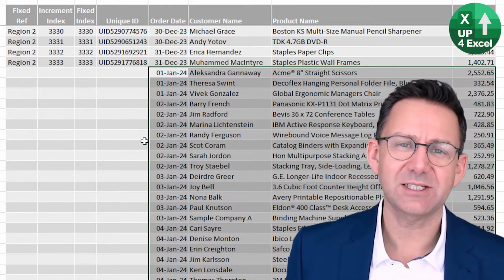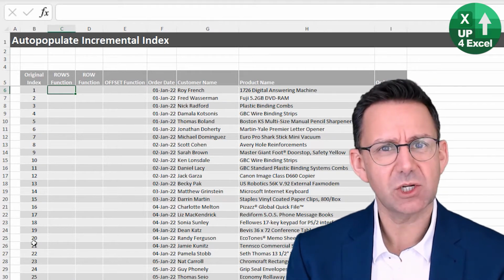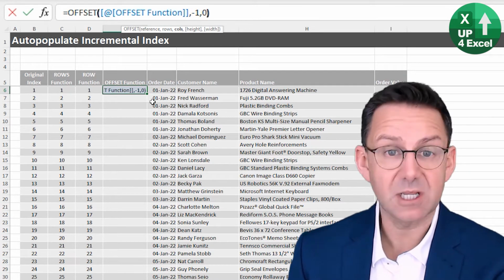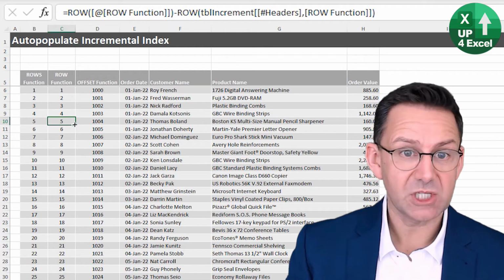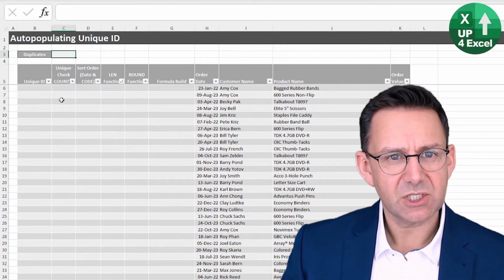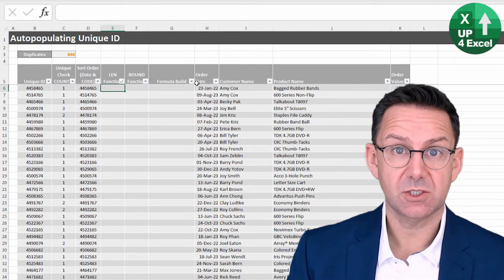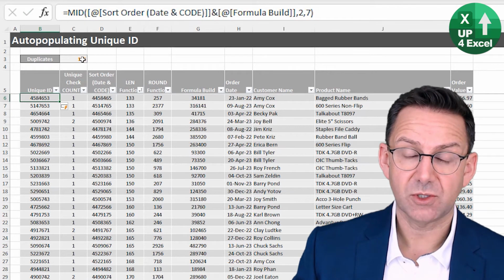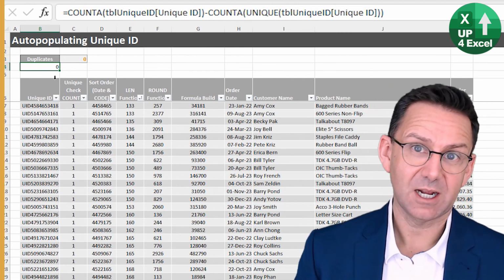Excel Secrets Revealed: Transform Your Tables with Automatic Indexing and IDs!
🎯 Unlock the power of Excel automation! Learn how to effortlessly generate indexes and unique IDs for your tables, revolutionizing your data management experience. Master the art of efficiency and streamline your workflow with our expert tips and tricks.

Generating it all automatically is a major time saver you don't want to live without. Find out how here.

In this Microsoft Excel tutorial, I'm diving deep into the efficient auto-population of unique IDs and indexes within your Excel tables. With over 25 years of real-world Excel experience, I'm here to streamline your workflow and save you precious time. Let's cut to the chase and get straight into the solutions.

Key Topics Covered:

1. Generating Fixed References: Learn how to ensure consistent data population without manual copy-pasting.
2. Creating Incremental Counts: Discover methods to automate sequential numbering in Excel tables.
3. Leveraging Advanced Functions: Explore the flexibility of functions like ROWS, ROW, and OFFSET to customize your auto-population solutions.
4. Using Power Query for Data Management: Learn how to maintain reference integrity even after sorting or filtering your data.
5. Crafting Unique IDs: Dive into techniques for generating unique identifiers tailored to your dataset.
6. Implementing Duplicate Checks: Ensure data integrity with built-in duplicate checks to avoid repetition.

Benefits of the Video:

1. Time Savings: Automating data entry and formula copying saves valuable time, allowing users to focus on more critical tasks and boosting overall productivity.
2. Error Reduction: By minimizing manual intervention, the risk of errors in data entry and formula application is significantly reduced, leading to more accurate datasets.
3. Consistency: Auto-population ensures uniformity in data formatting and structure, promoting data integrity and facilitating seamless analysis and reporting.
4. Flexibility: The techniques demonstrated offer flexibility in generating unique IDs and indexes, catering to diverse data requirements and user preferences.
5. Data Management: Advanced Excel functions and tools like Power Query enable efficient data management, empowering users to manipulate and analyze large datasets with ease.
6. Enhanced Reporting: Unique IDs streamline data organization and tracking, enhancing the quality and efficiency of reporting processes.
7. Versatility: Suitable for users of all skill levels, the straightforward instructions and actionable steps make these techniques accessible and applicable to a wide audience.

Overall, implementing these auto-population techniques in Excel promises to optimize workflows, improve data accuracy, and boost productivity, ultimately leading to better decision-making and outcomes.

Don't waste time manually managing your Excel data. Let's optimize your Excel experience together.